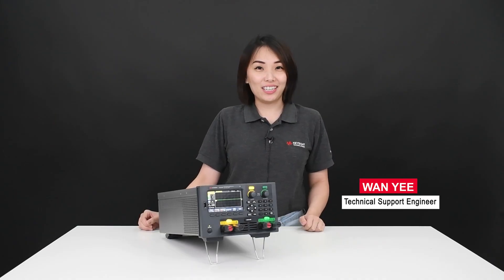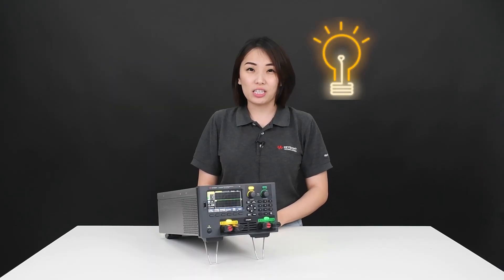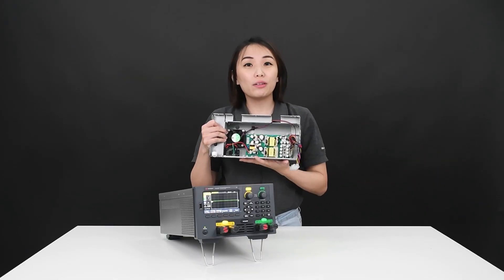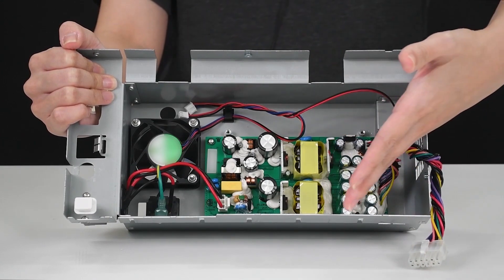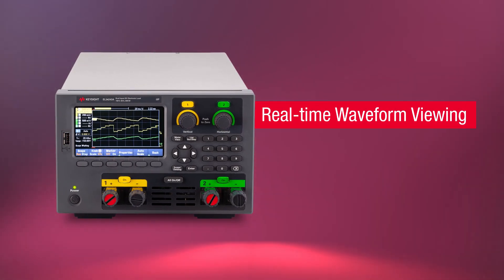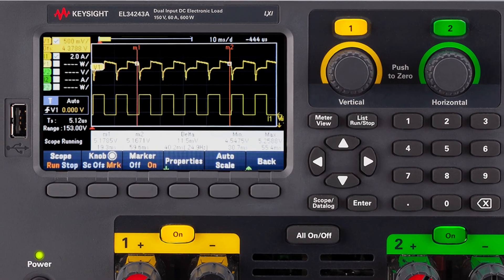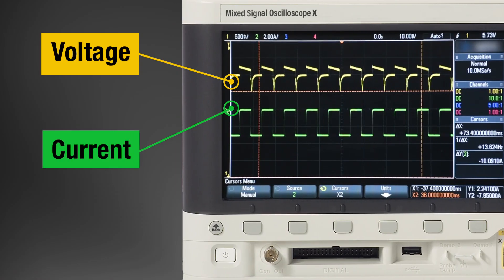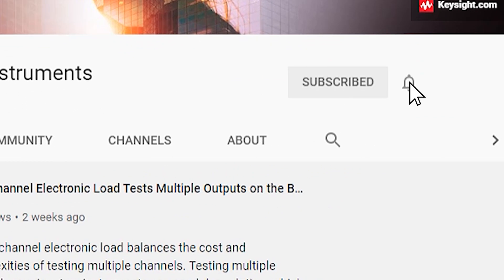DC Electronic Load With Scope Mode for the Bench EL34243A (Part 4/4)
A DC electronic load with two channels and a built-in scope can capture and analyze cross-regulation. Power supplies with multiple voltage rails will have cross-regulation. It is important to characterize the cross-regulation to ensure that it does not affect the device. In the past, this measurement required multiple instruments. Today, a single instrument the EL34243A bench electronic load with a built-in scope mode can generate a unique dynamic load and capture the effects on adjacent voltage rails.